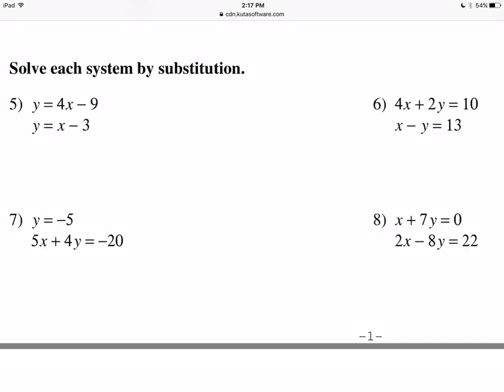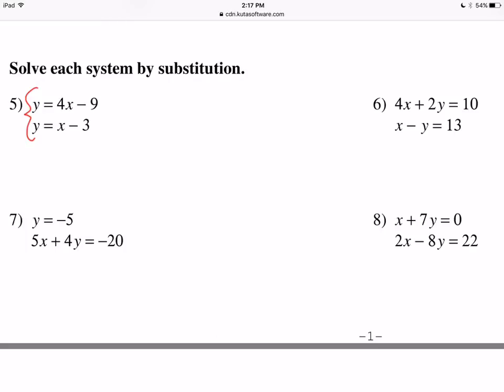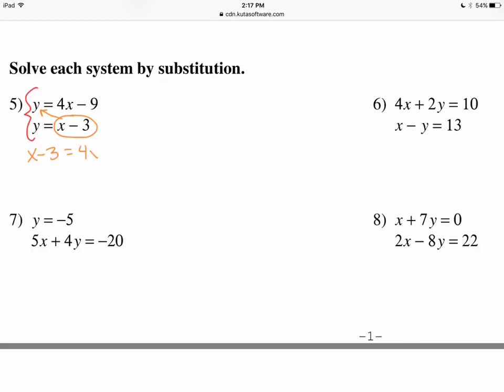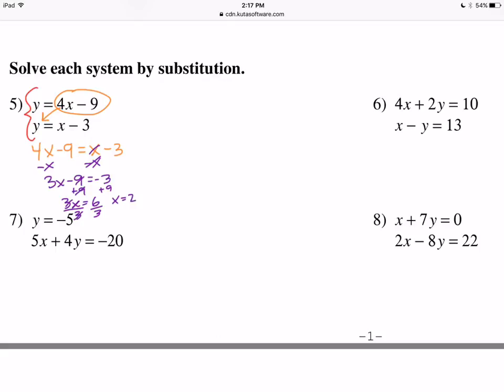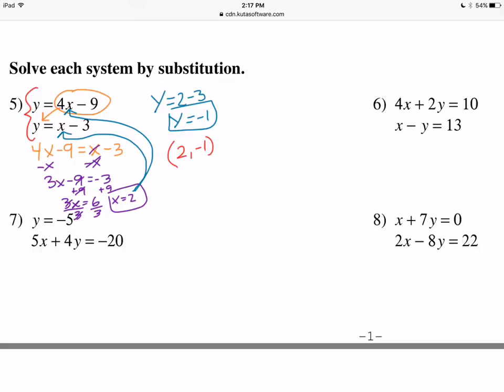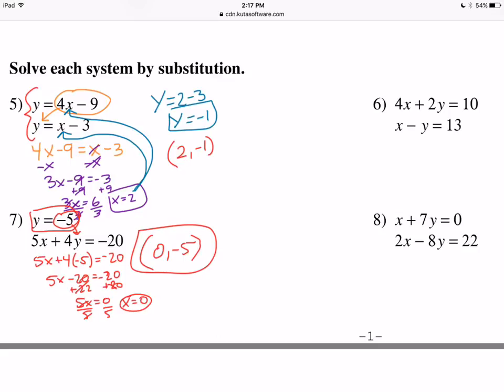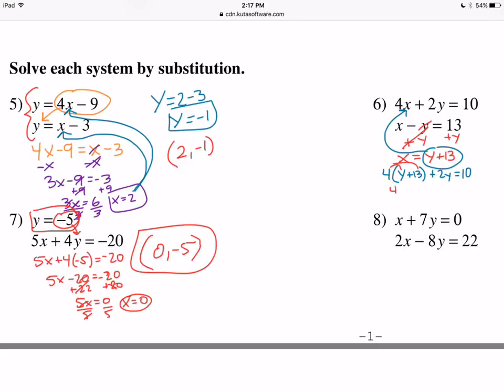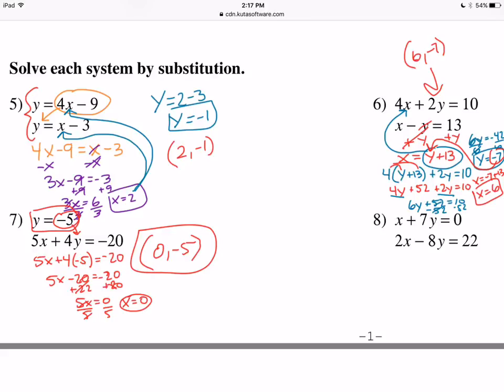Common Core Math: Systems of Equations using Substitution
Common Core Math: Solving Systems of Equations using Substitution